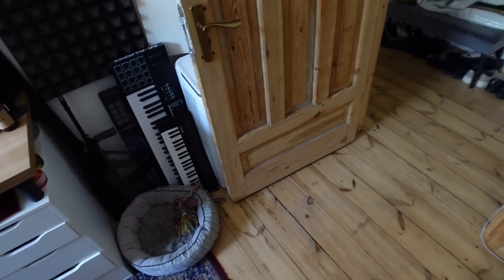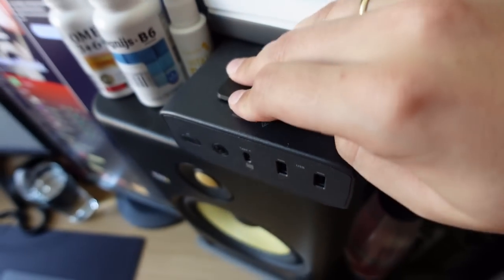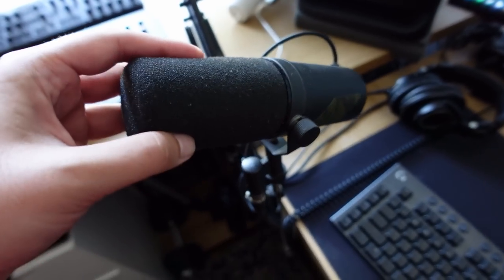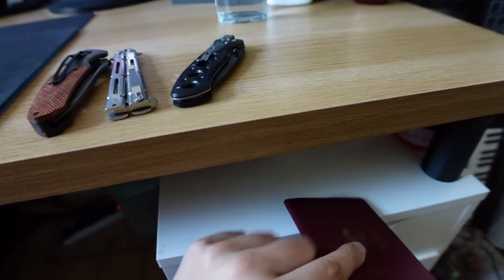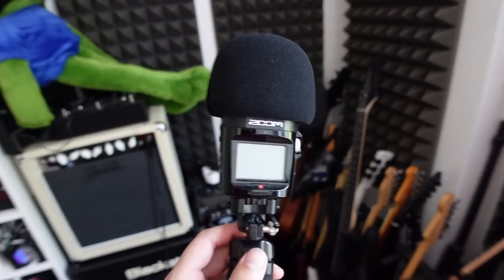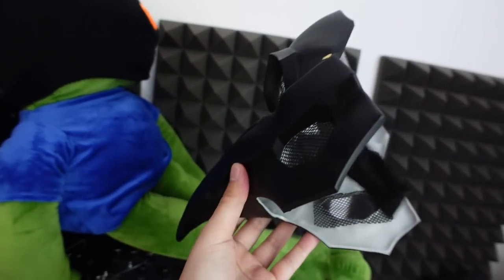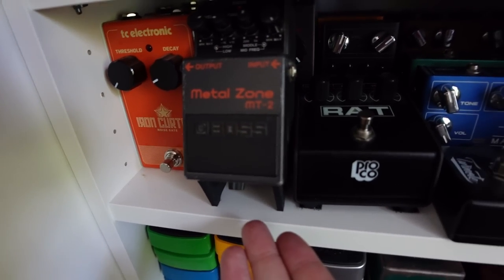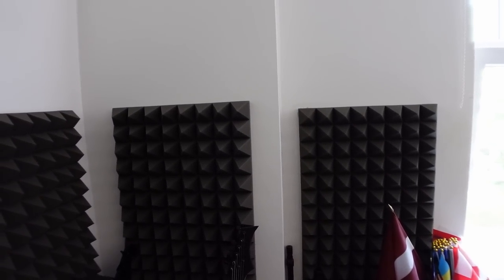Have I become a HOARDER? uamee 2022 Studio Tour!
More HARDBASS coming soon!